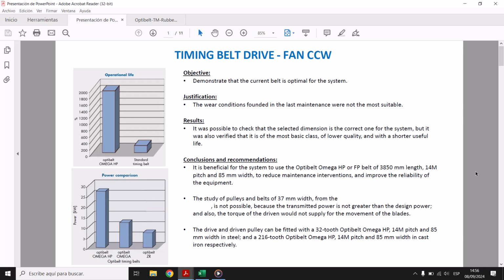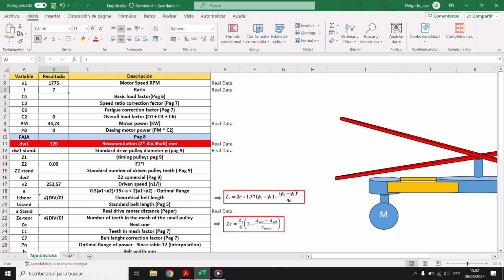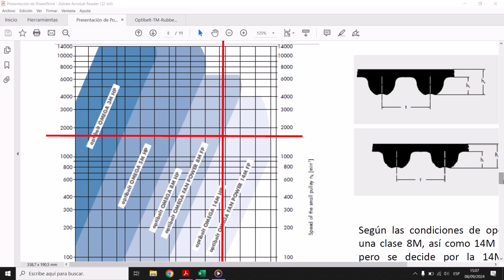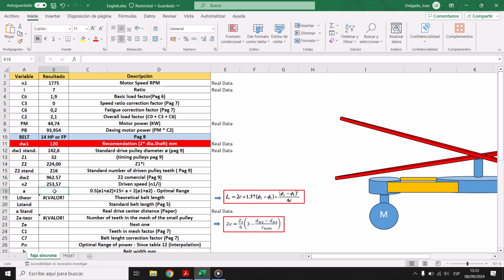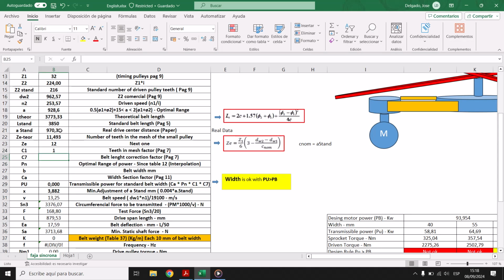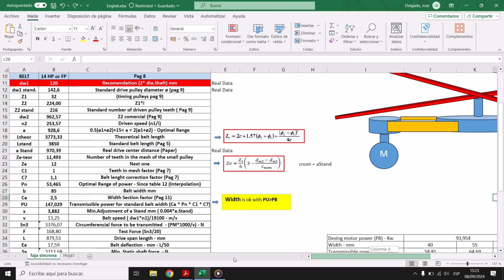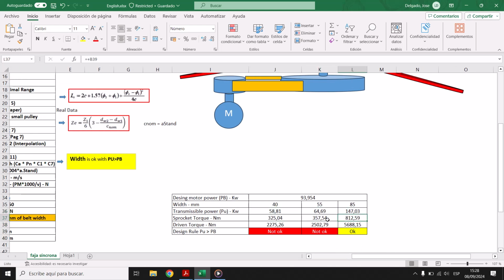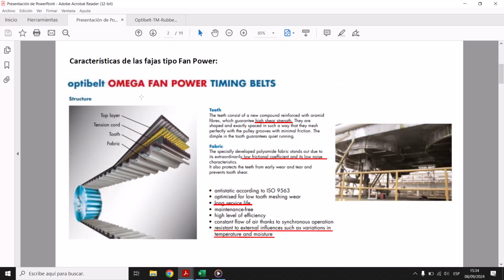Timming Belt Design Calculation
Please, any doubt o question do not hesitate to do it.

If you want the information of the video (Not the excel, you should do it by your own to learn it), leave your email on the comments, to help you.